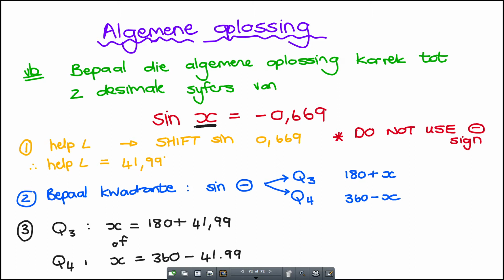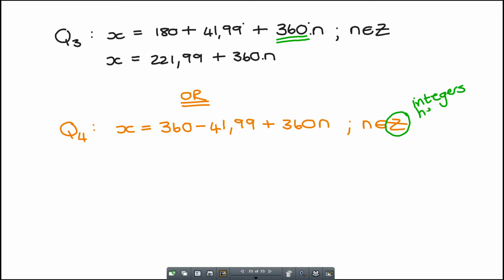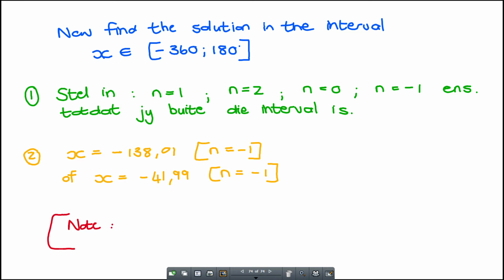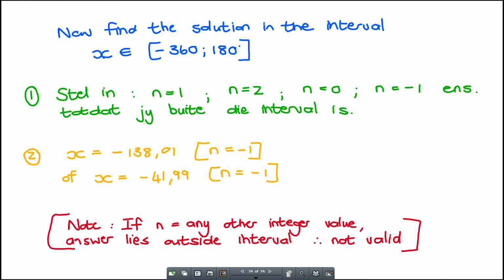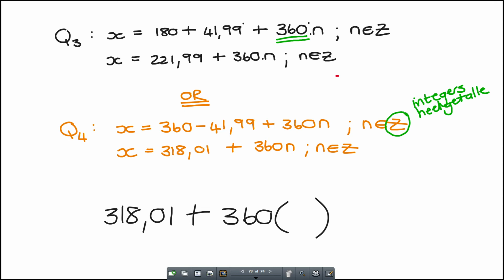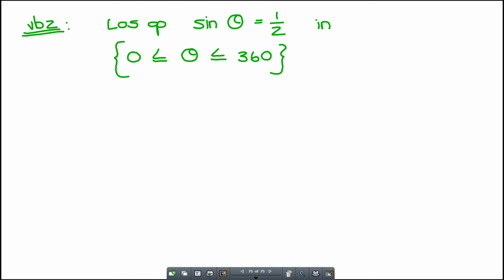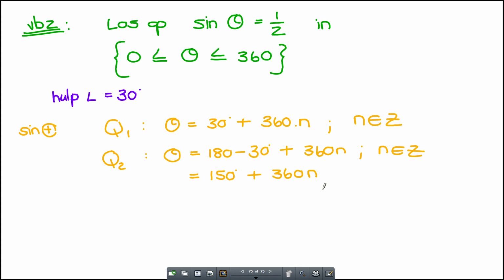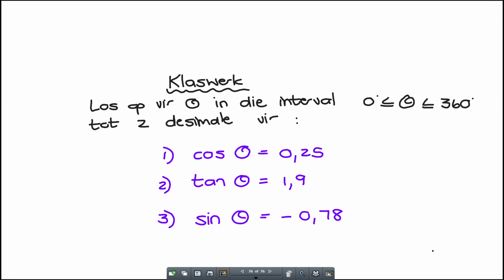gr11 Trig 29 Apr #2